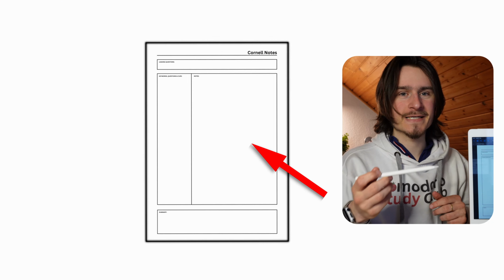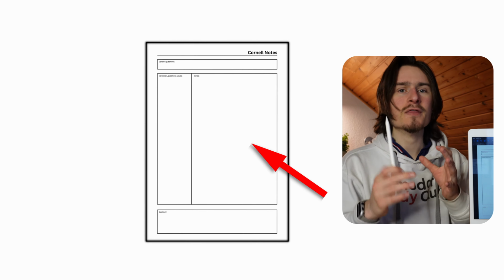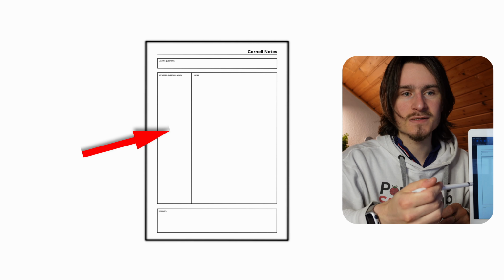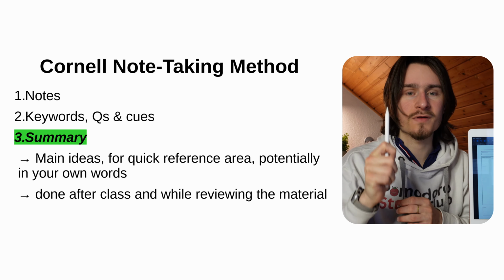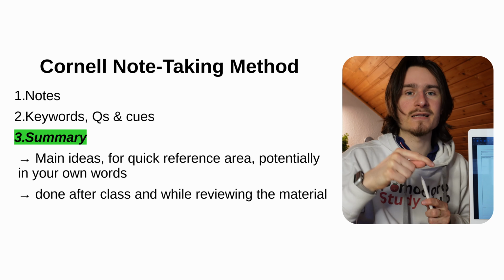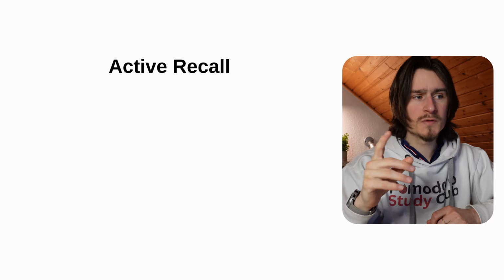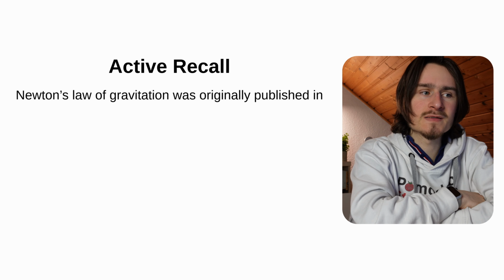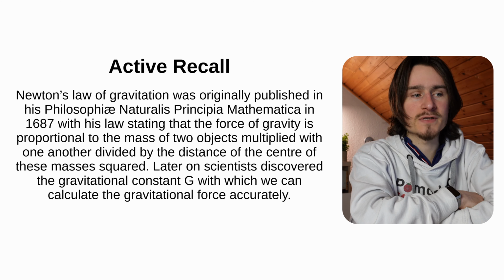How To Take Better Notes In Just 5 Minutes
Join the pomodoro study club and follow the journey towards becoming the best version of yourself.

Hey, my name is Marius aka Not Just Someone. What I study and work on:
- studying itself (to be able to give you advice throughout the streams)
- content management (for my 2 YouTube channels and beyond)
- business, marketing, etc. (to scale my company)
- writing (since I have finished my fantasy novel and am in the editing stage)